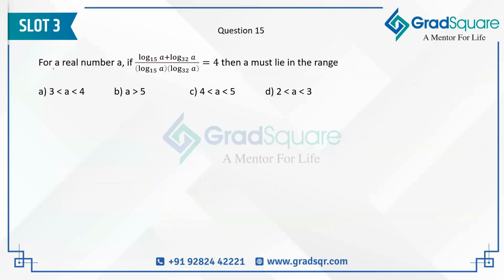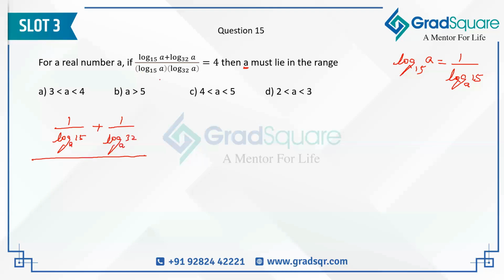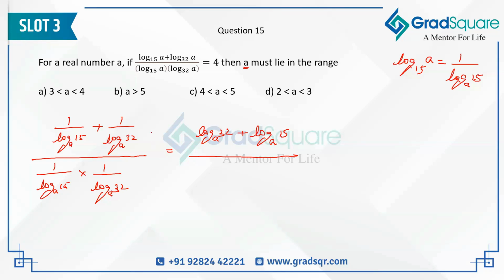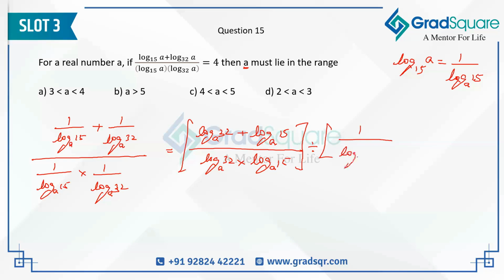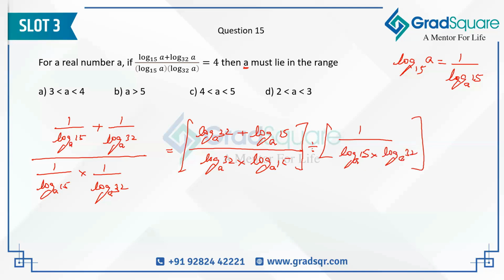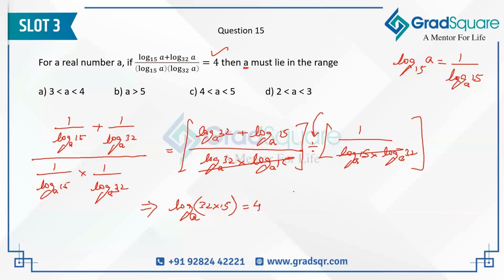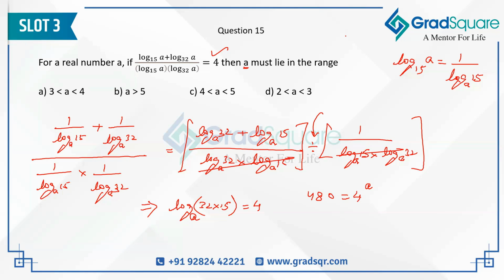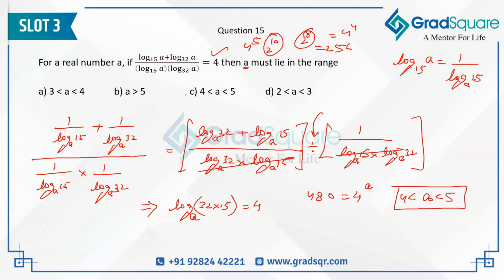CAT 2021 - Slot 3 - QA 15 - Algebra Logarithm by GradSquare Mentor Mr. Kushal Bohra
For a real number a, if

Join us for an insightful analysis of CAT 2021's Quantitative Aptitude Slot 3, as GradSquare Mentor, dissects Question 15 on Algebra Logarithm